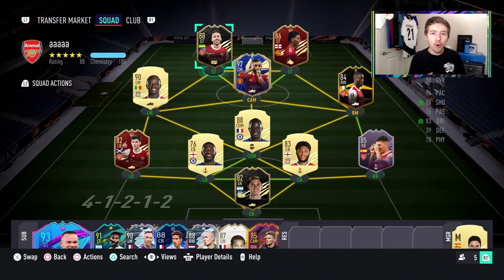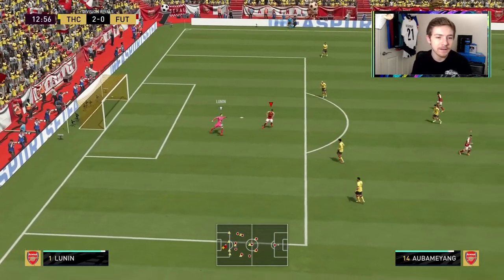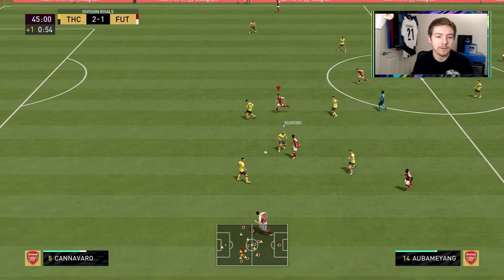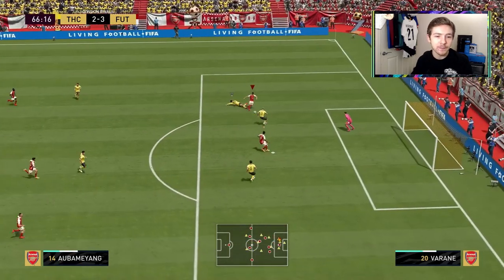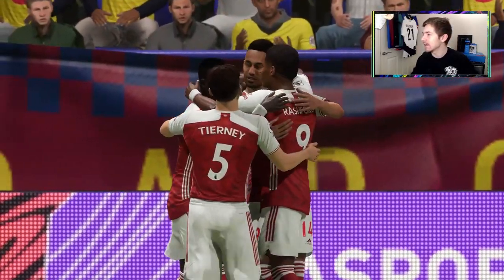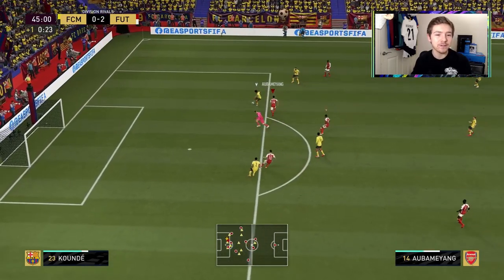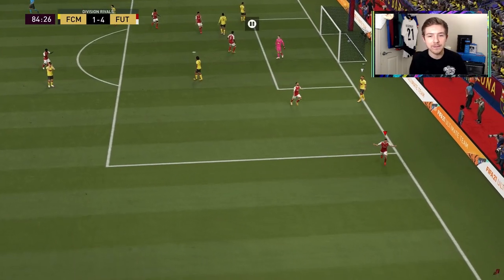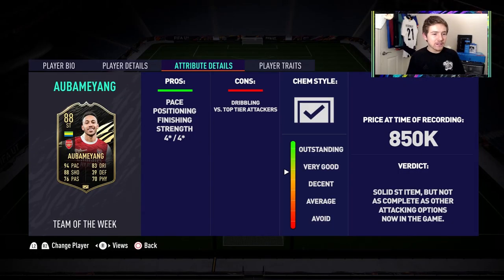FIFA 21 IF Aubameyang Review | 88 Inform Aubameyang Player Review | Fifa 21 Ultimate Team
FIFA 21 IF Aubameyang Review, 88 Inform Aubameyang Player Review, Fifa 21 Ultimate Team, Future Stars Fofana Review Soon!

TOTW 21 Includes: SIF Martinez, IF Stones, IF Coates, IF Hilton, IF Veretour, IF Ndidi, SIF Llorente, TIF Lukaku, IF Banega, IF Aubameyang, IF Sarr, SIF Muriel, IF Yaremchuk, IF Nkunku, IF Gomis, IF Meret, IF Thomasson, IF Blas, IF Niakhate, IF Wyke, IF Moberg Karlsson, IF Derbyshire, IF Choi